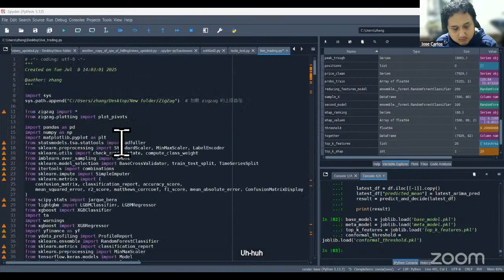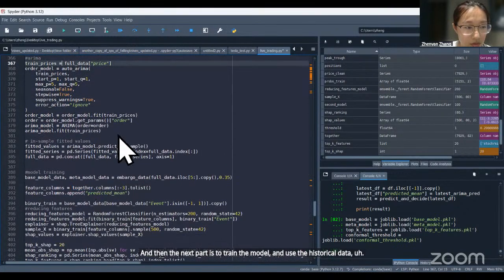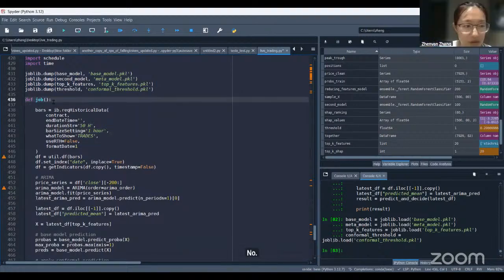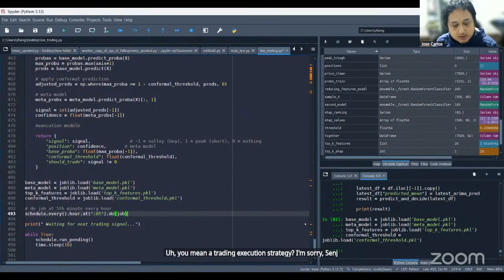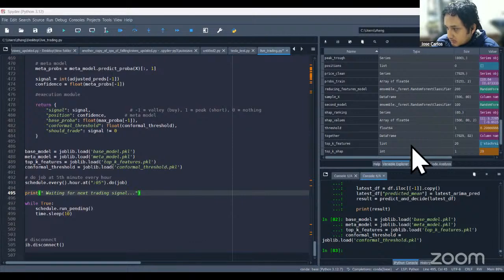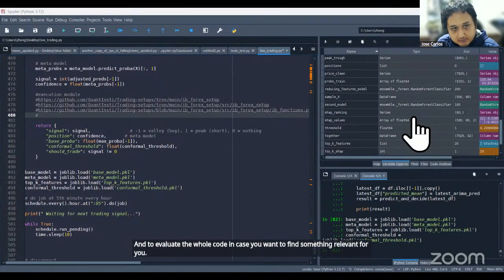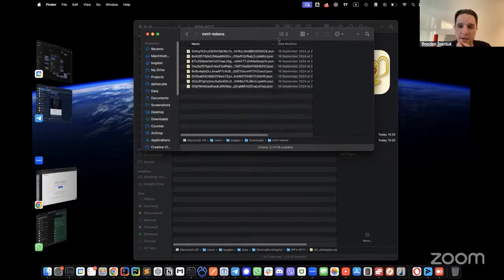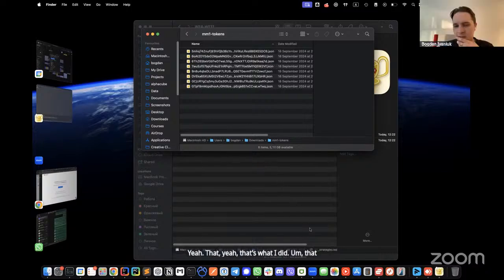LIVE STREAM Weekly Quant Summer Projects by Lehigh MFE(July 18th 2025)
Project t #2 , #9, #43, #46